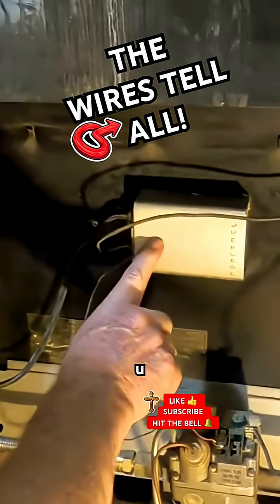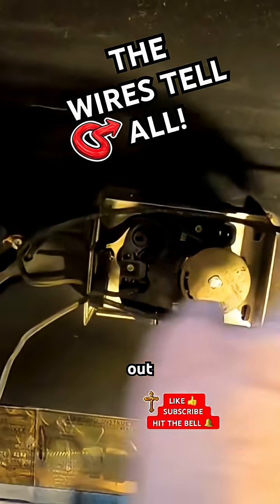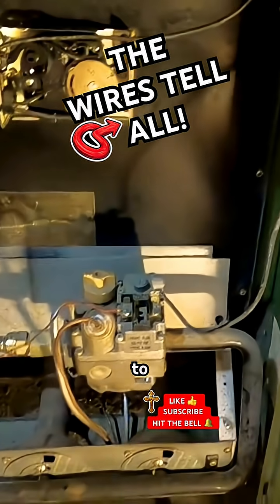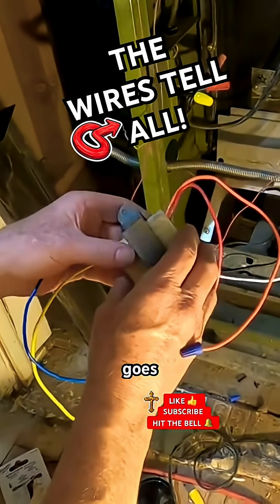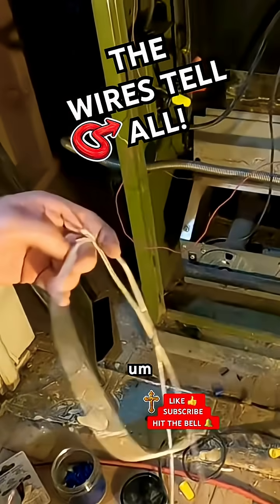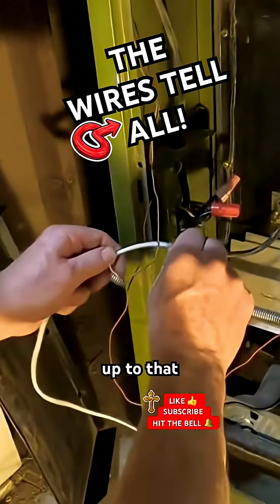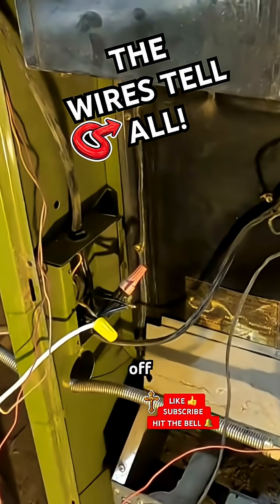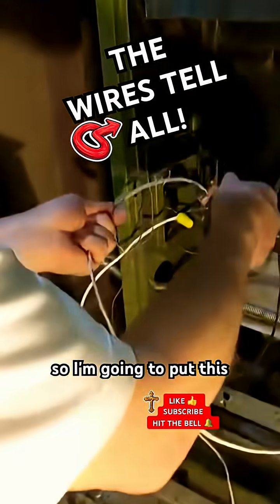RHEEM CENTER! Tracing Wires Reveals a Big Surprise!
AMAZING! RHEEM CENTER ! HOW EASY IT ITS WHEN YOU KNOW WHAT TO DO! electrical diy Tracing Wires Reveals a Big Surprise! What Happens If You Follow These Wires? Can You Guess Where These Wires Go?
We're exploring **hvac wiring**, focusing on understanding various **switches** and their impact. This video demonstrates **how to** trace **electrical wiring** in a furnace, emphasizing proper **connection** techniques. It's a great resource for anyone interested in **low voltage** systems within an **hvac** setup.